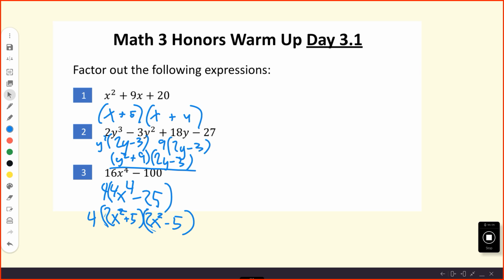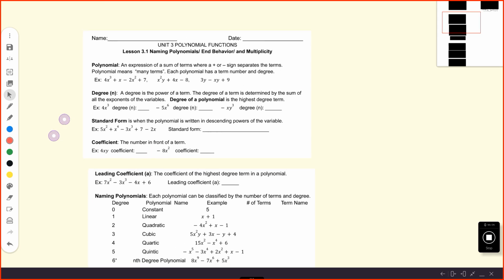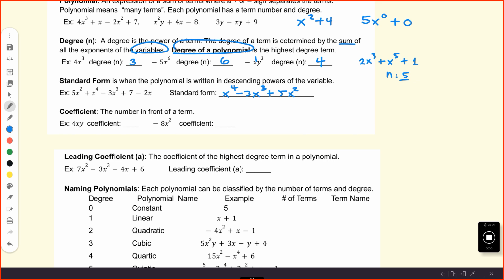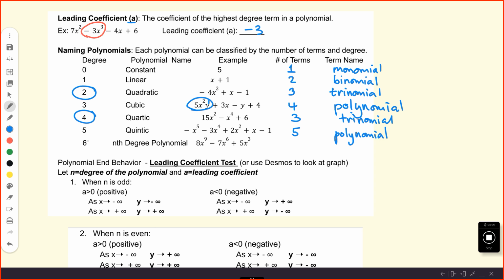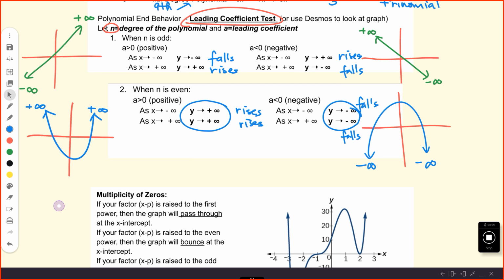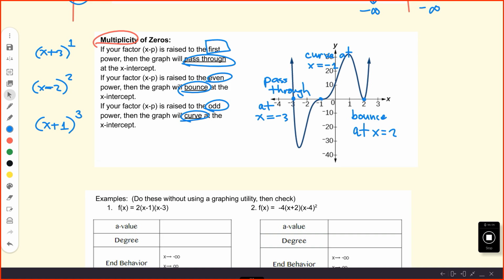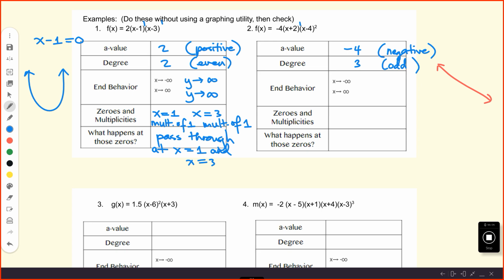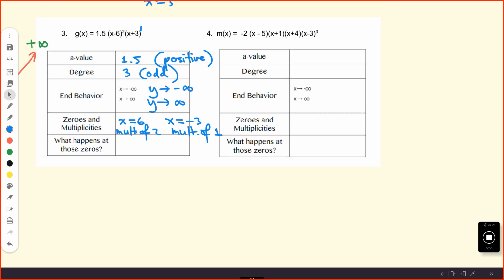Naming Polynomials, End Behavior and Multiplicities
The students will be able to determine the degree of a polynomial by looking at the leading term and to determine the end behavior of a polynomial by using the leading coefficient test.

The students will be able to find the zeros of a polynomial in factored form and to determine the behavior of the graph at the zeros.